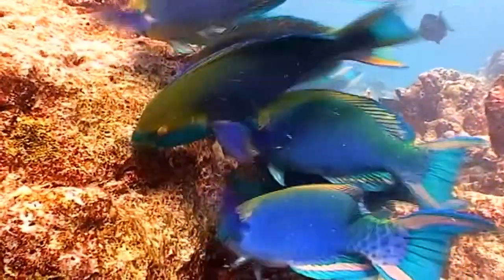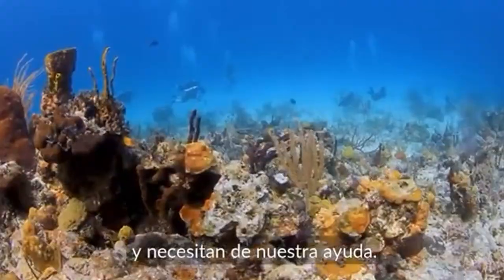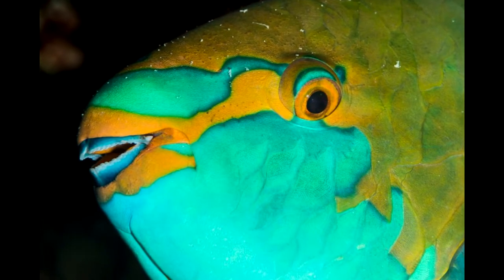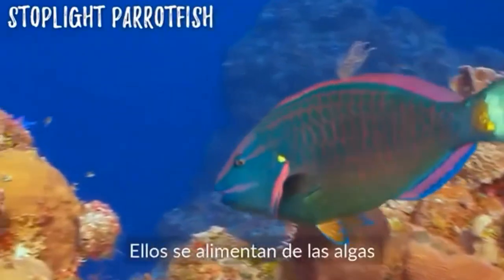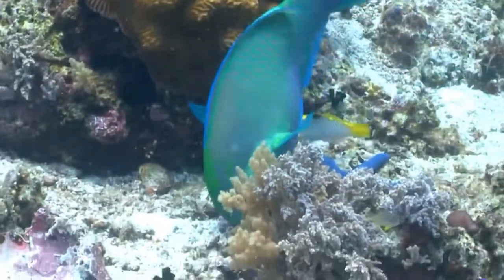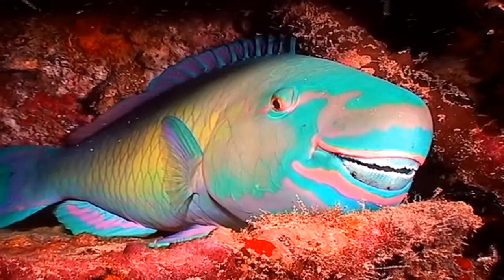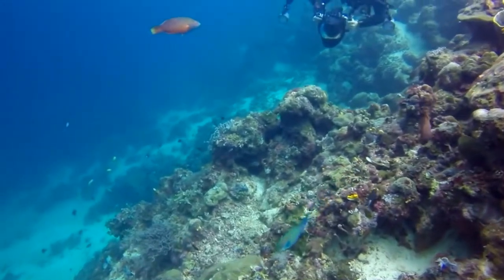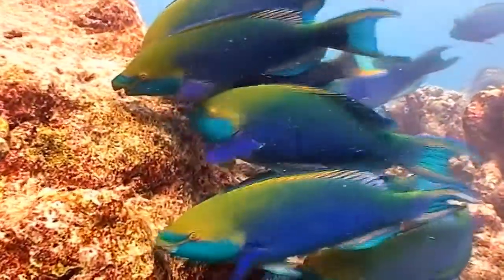This Is The Cutest Parrotfish You've Ever Seen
🟢PARA SA IBA PANG MGA KWENTO AT MGA VIDEOS NA KAPUPULUTAN NG ARAL.

✔️Earn More Save More and Live a Good Life!

🟢ANG NILALAMAN NG CHANNEL NA ITO :
✔️Kaalaman
✔️Hiwaga
✔️Misteryo
✔️At mga Kwento na Kapupulutan ng Aral

🟢SA PANULAT,TINIG AT INTERPRETASYON NI:
✔️Okee

✔️Maaring magrequest or suggest ng video na nais ninyong matampok sa channel ko. mag-iwan lamang ng comments.